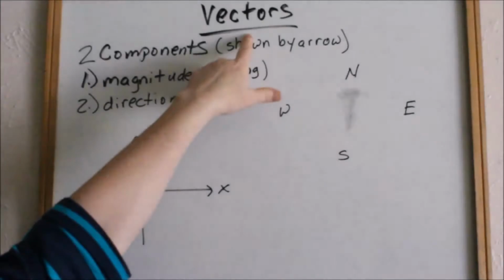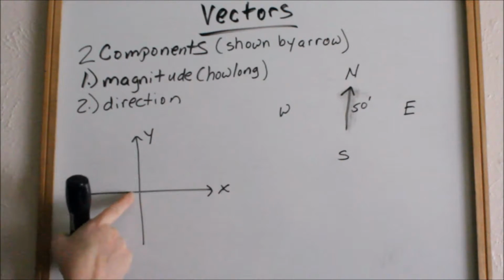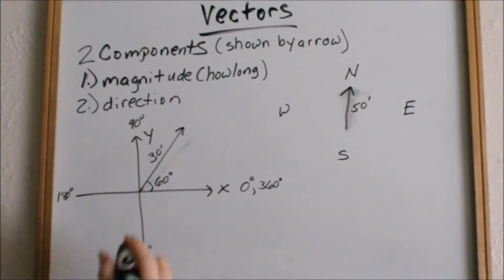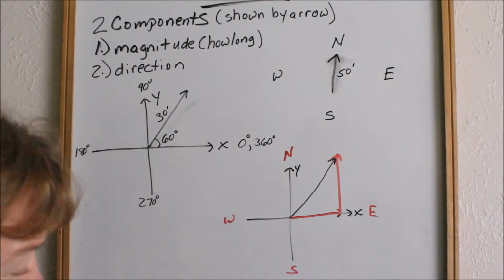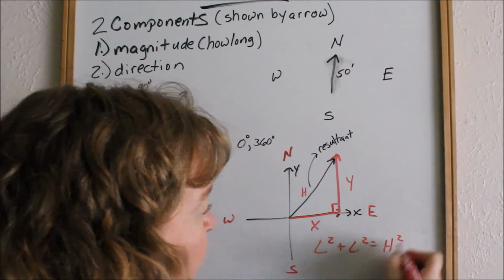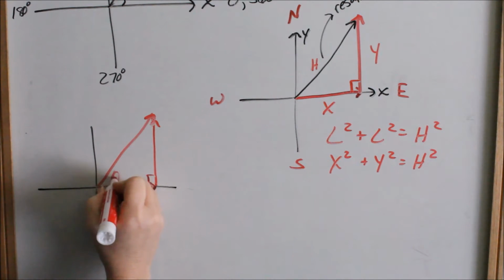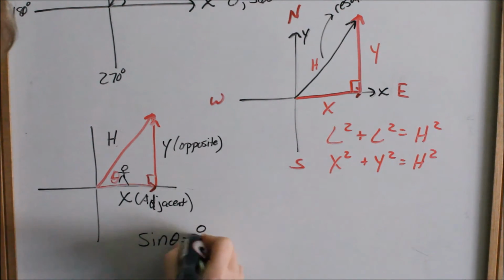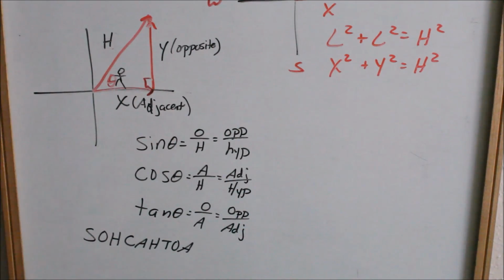Lesson 31- Intro to Vectors